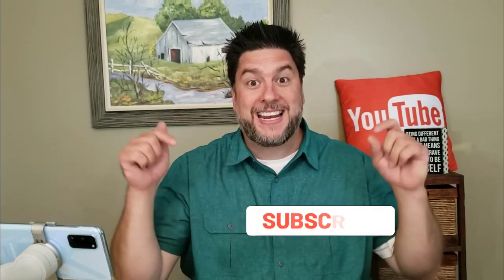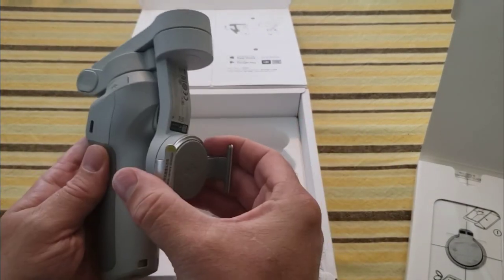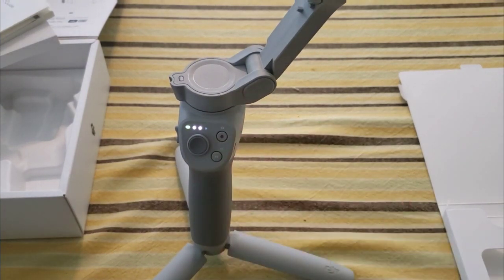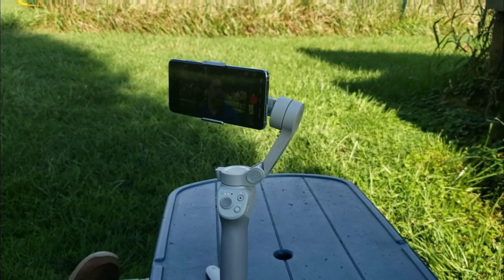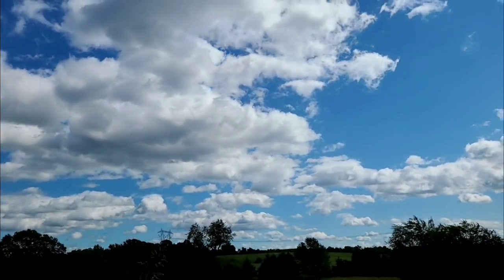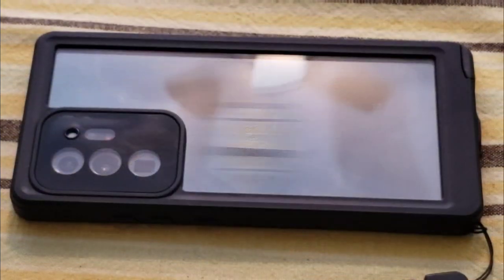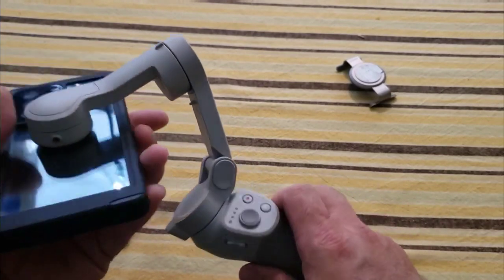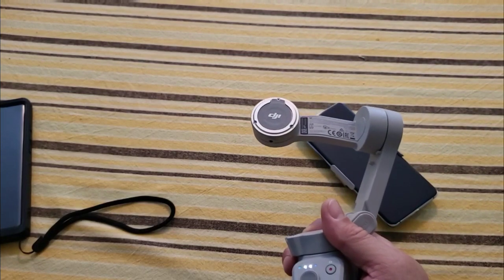DJI OM 4 review: DJI OSMO 4 - Best smartphone gimbal - worth the upgrade? [194]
To purchase the DJI OM 4 on Amazon (IT'S THERE!)
To purchase the DJI OSMO 3 on Amazon

Hey there,
In this video I take a look at the DJI OM 4.  The DJI OM 4 is a cellphone gimbal that stabilizes video and much much more.  Check out this video to see if it's worth the upgrade.

Video Editor - FilmoraGoPRO
Thumbnail - Canva